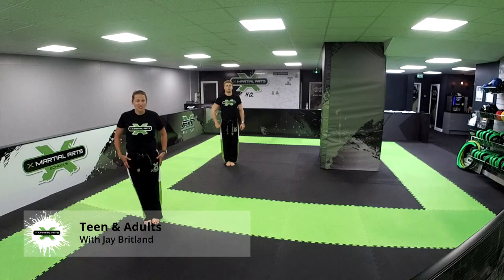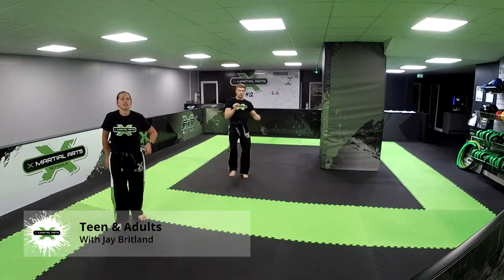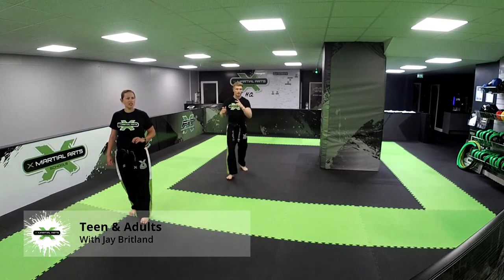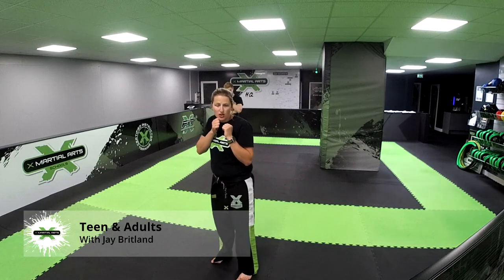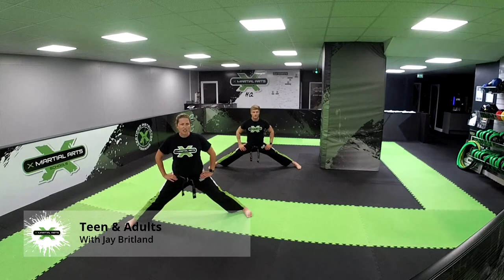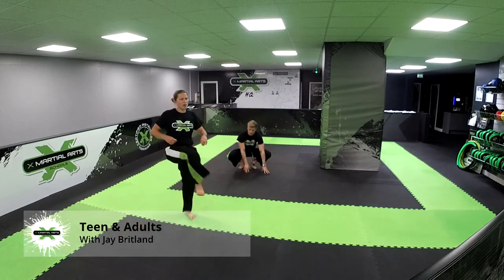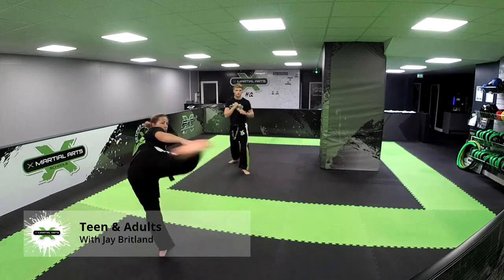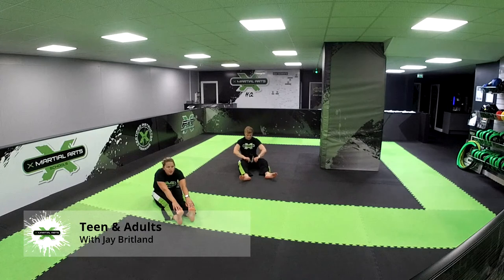Teen & Adults class 1/6/2020